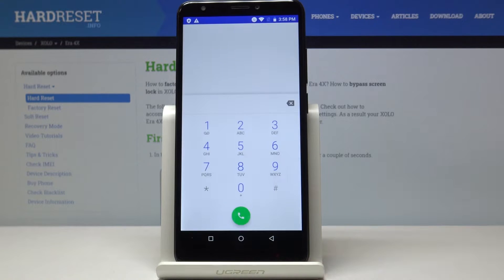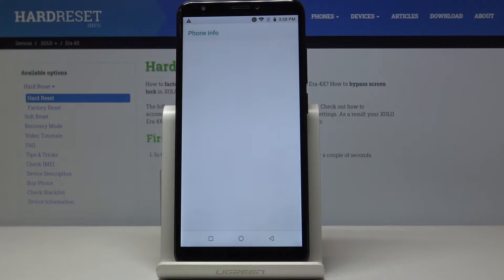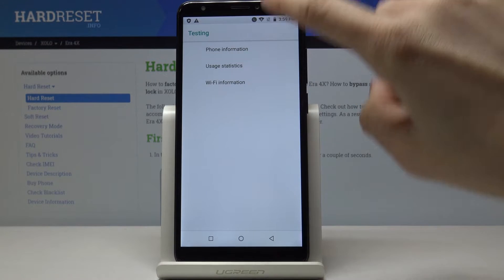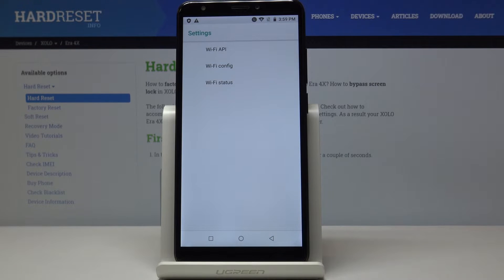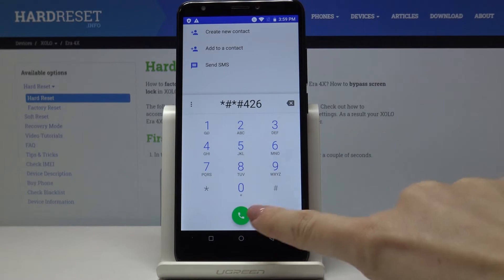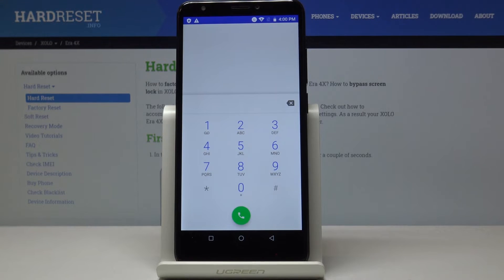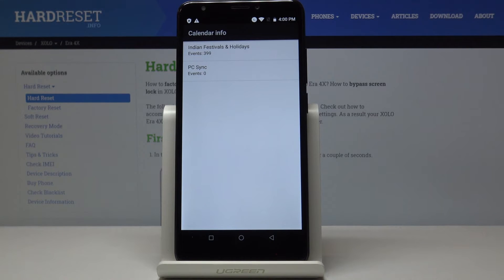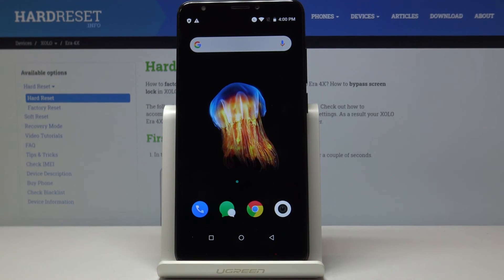Secret Codes XOLO ERA 4X – Enable Hidden Modes / Testing Menu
Watch, follow and activate hidden modes in your XOLO Era 4. Smoothly and easily open truly advanced features. Test your device, come along with the detailed info regarding your device, its battery and networks. Open the phone dialer, enter secret codes and let the magic happen!

How to use secret codes in XOLO Era 4? How to enable secret codes in XOLO Era 4? How to activate secret codes in XOLO Era 4? How to enter secret modes in XOLO Era 4? How to activate secret modes in XOLO Era 4?